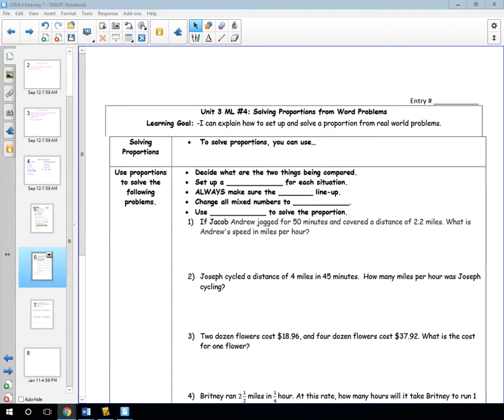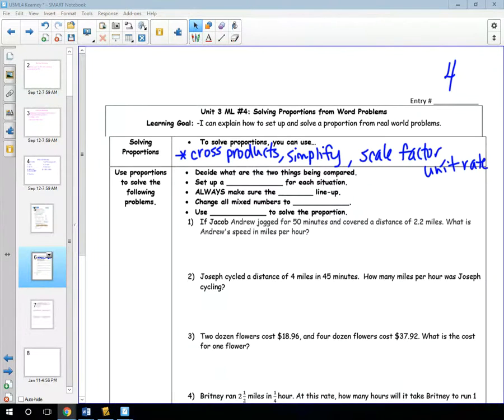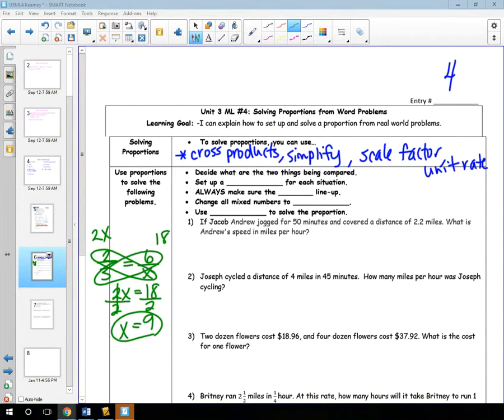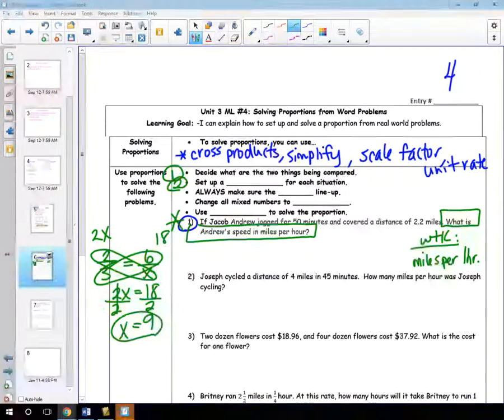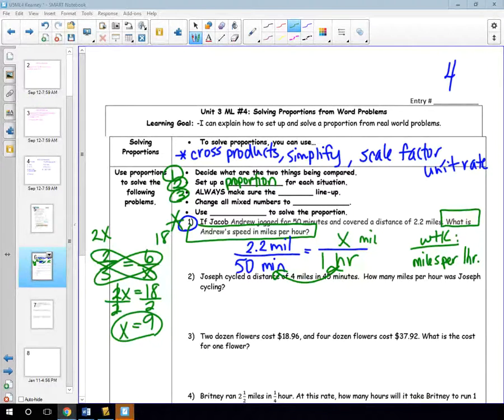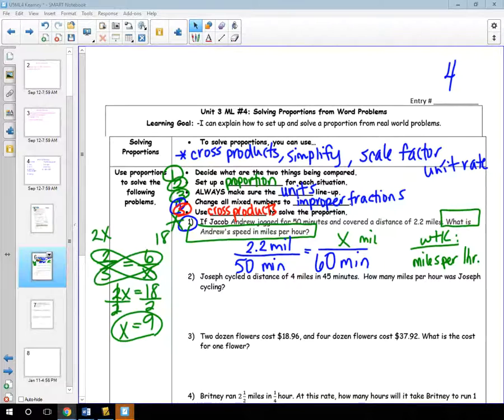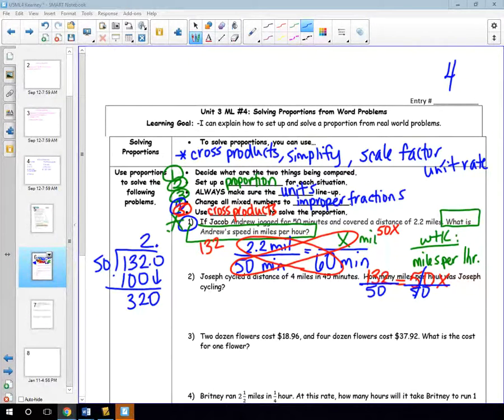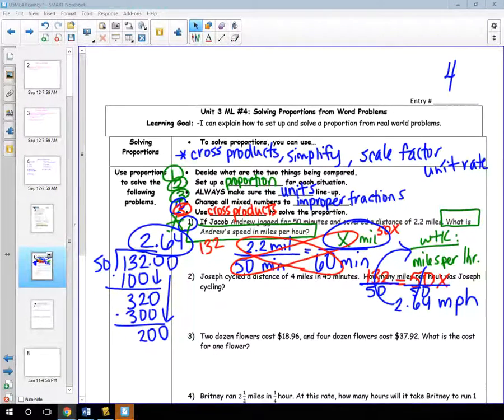U3ML4 Proportion Word Problems